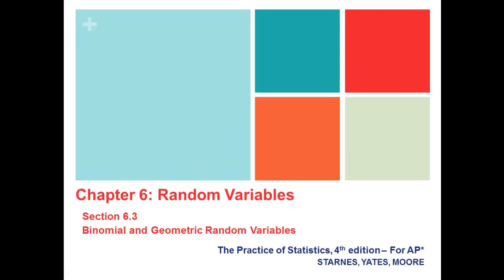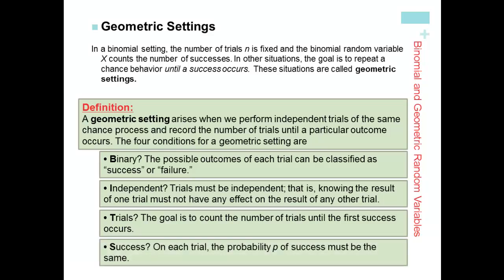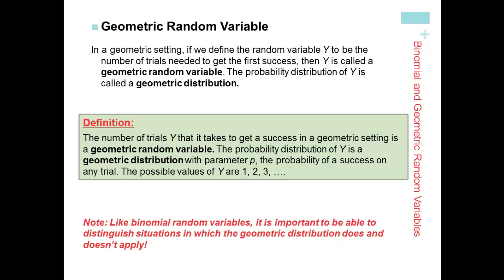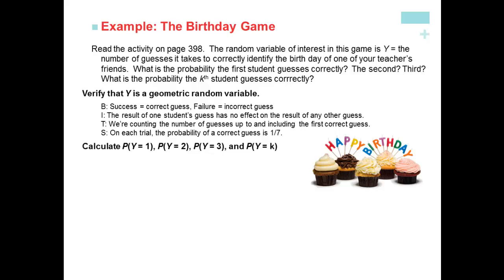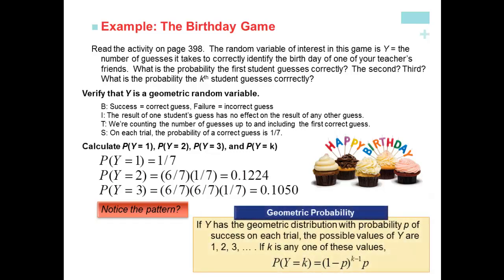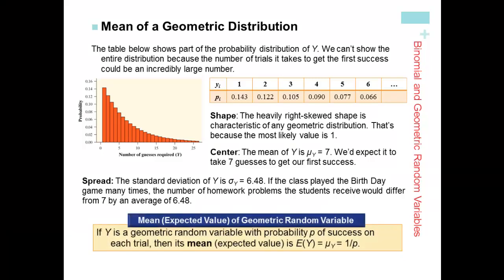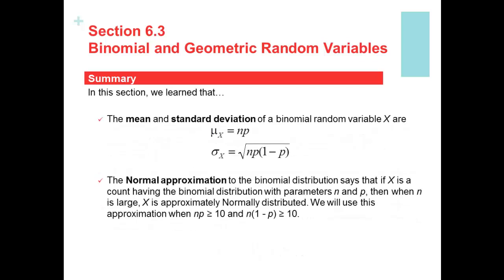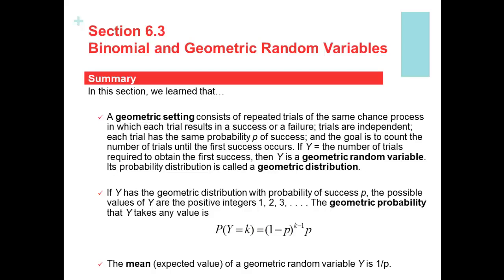6 3 day 3